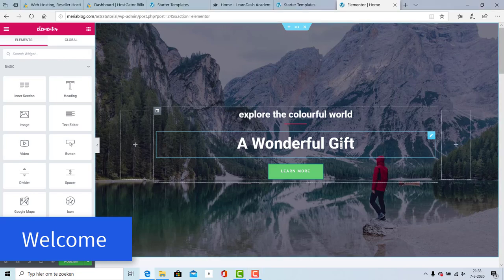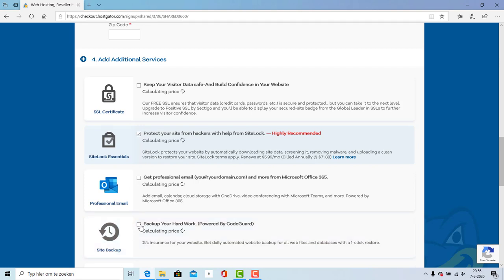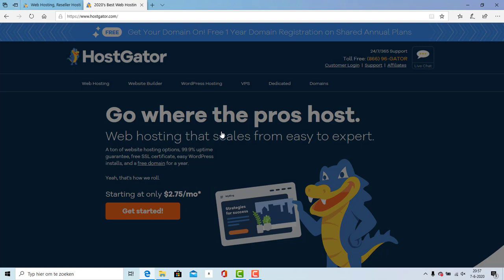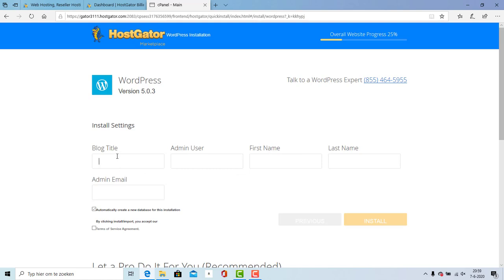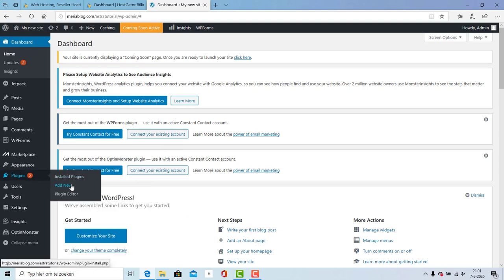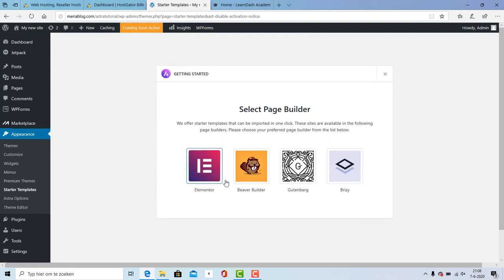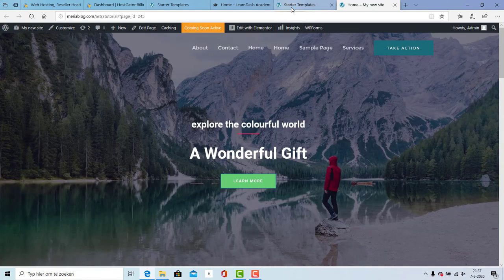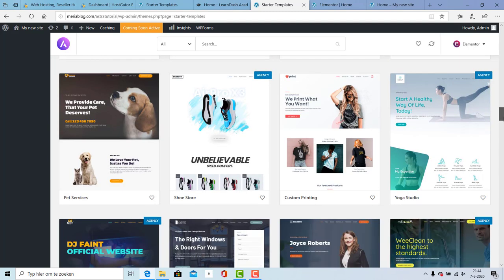Elementor Tutorial How To Create a Website With Elementor And Wordpresss NEW! With Elementor Master